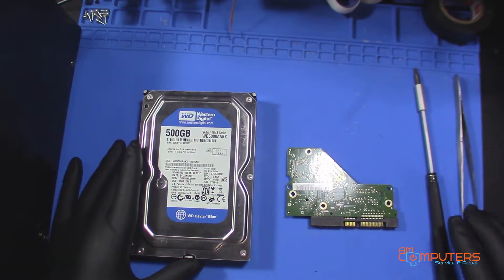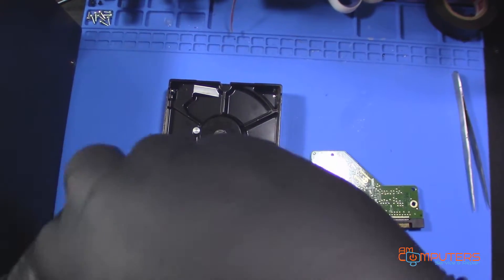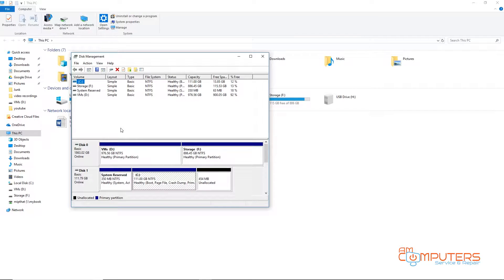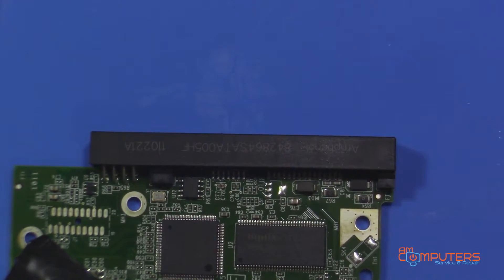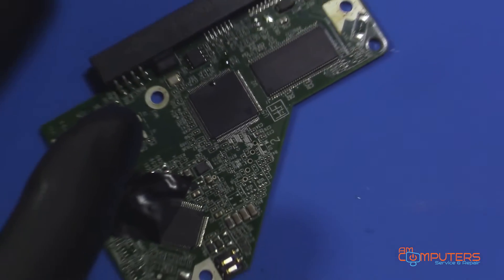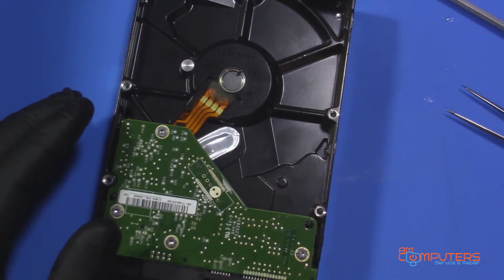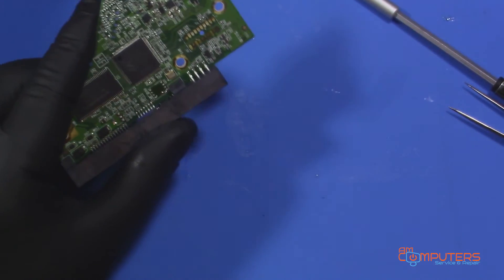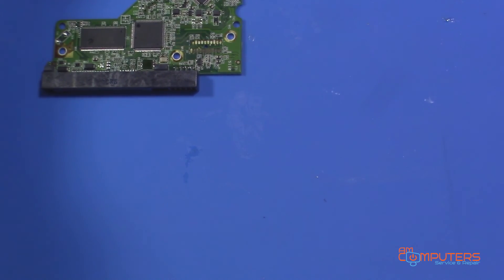Western Digital Hard Drive PCB Swap Data Recovery and Bios / Firmware Chip Replacement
In this video we test swapping out the PCB of a Western Digital hard drive with a similar PCB and transferring the firmware chip as well. This process is used in data recovery when you have a bad PCB and need to swap it with a similar one to try and retrieve data.

AM Computers is a small Computer repair shop located out of Poughkeepsie, NY.